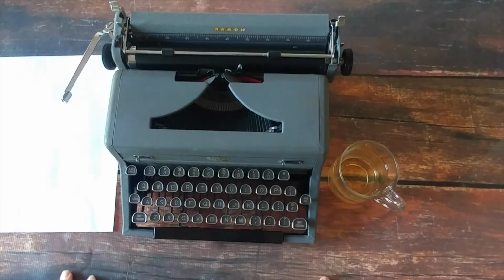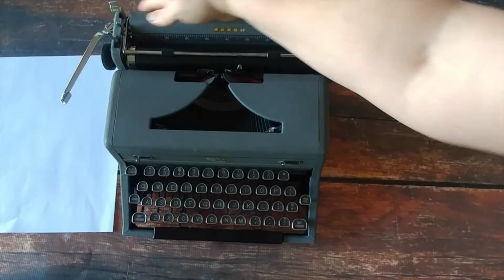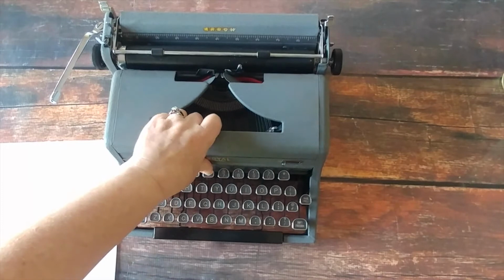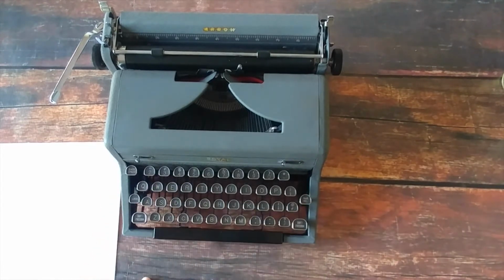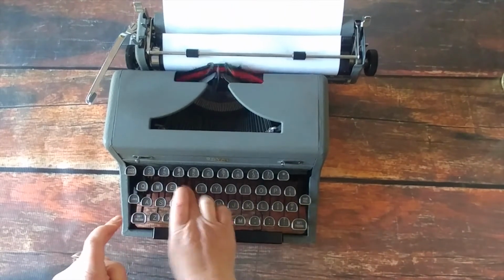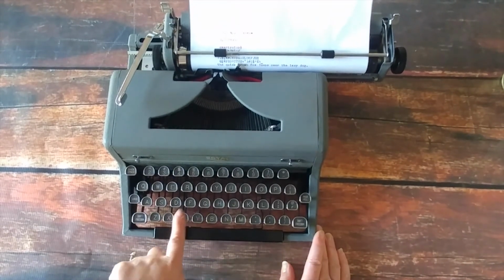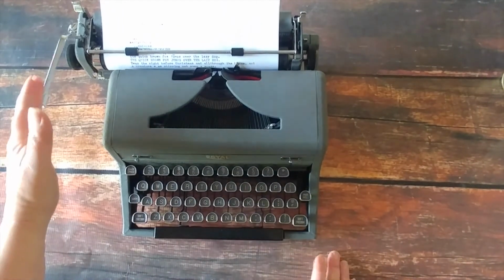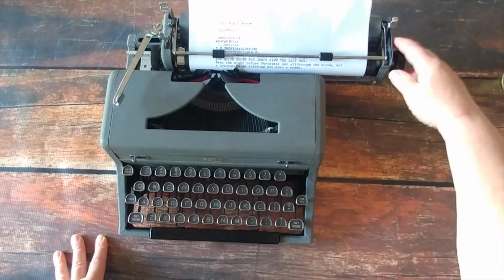Typewriter Tutorial | 1949 Royal Arrow | Great traveling typewriter!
Looking for a portable vintage typewriter that would be good to travel with and works like a dream? The 49 Royal Arrow is a top pick!